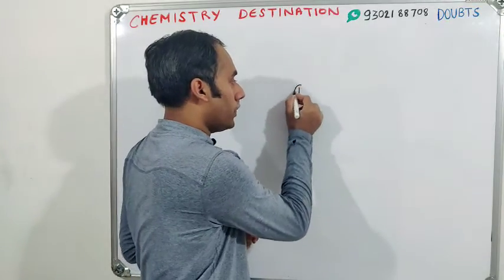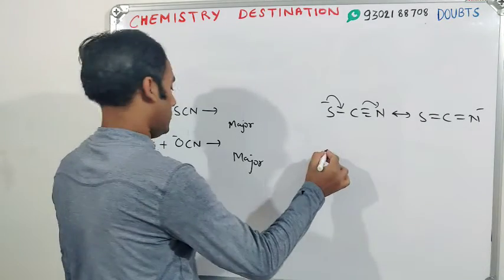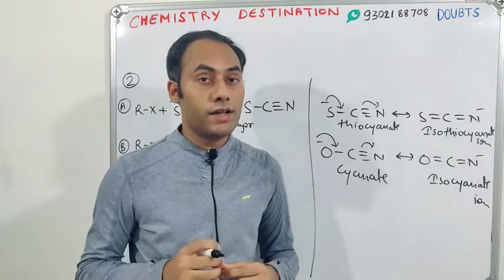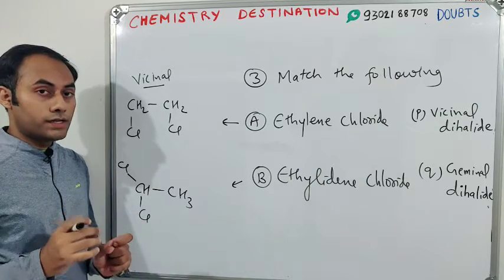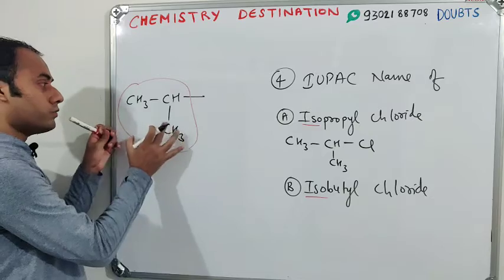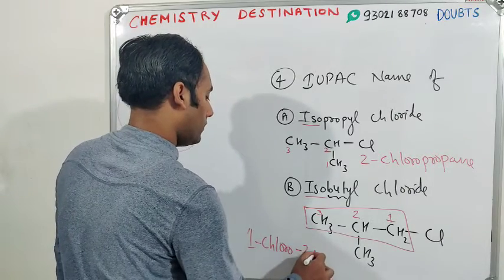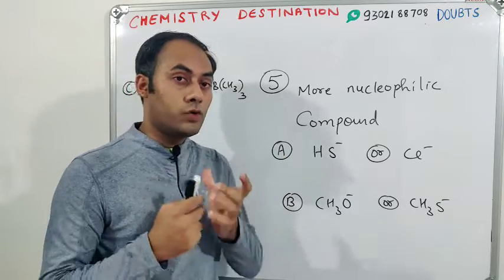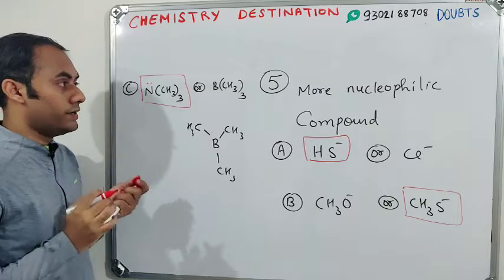Class 12 Haloalkanes and haloarenes revision | Halogen compounds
Cyanates, isocyanate, vicinal dihalide geminal dihalide, chloroform nucleophilic substitution, chloropicrin , Iupac nomenclature of organic compounds ,